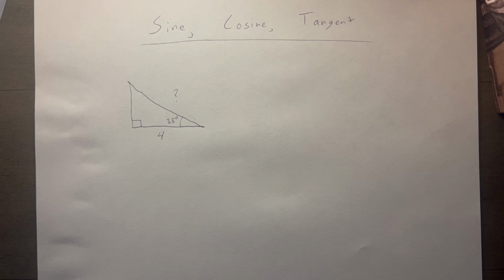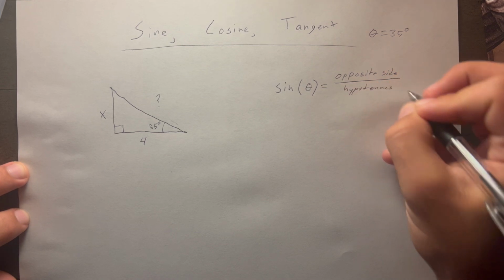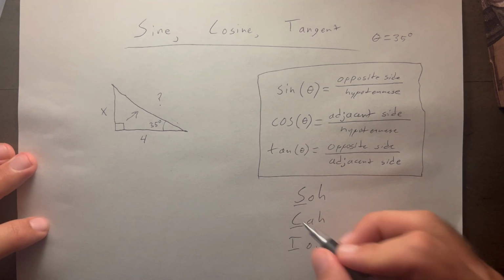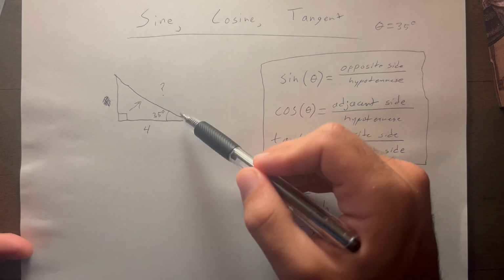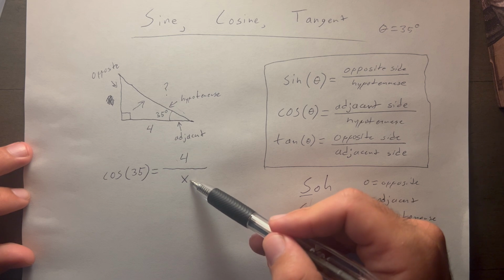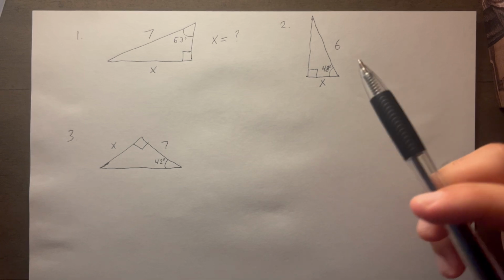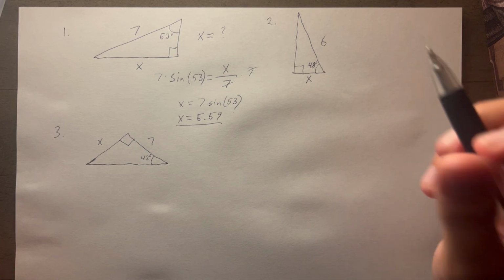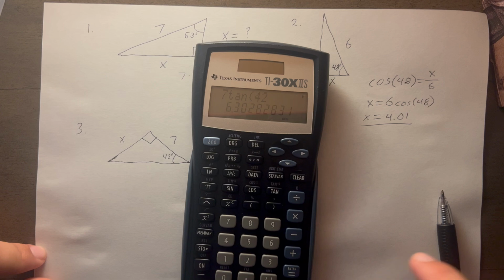What is Sine, Cosine, and Tangent? Basic Trig, Part 1 - using sin, cos, and tan to find side lengths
In this video, I explain how to use the sine, cosine, and tangent functions to find missing side lengths.